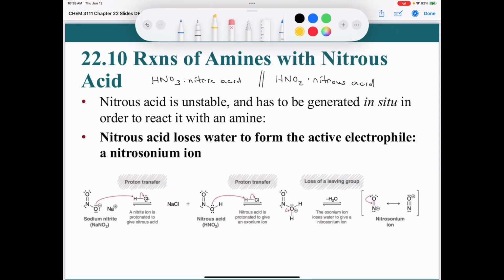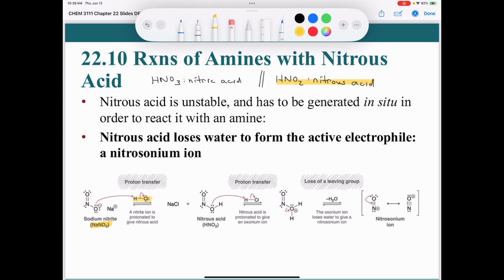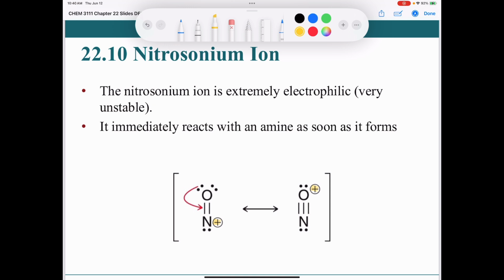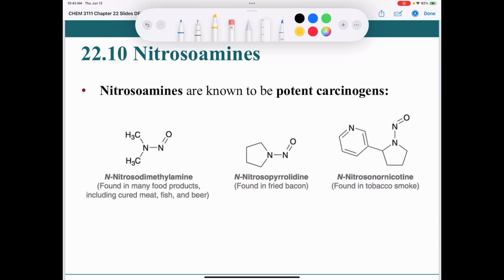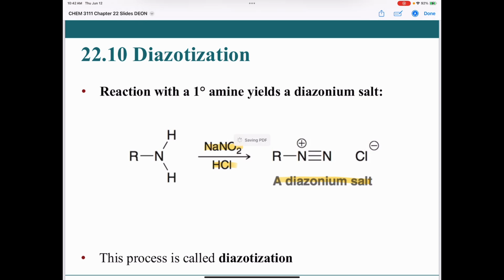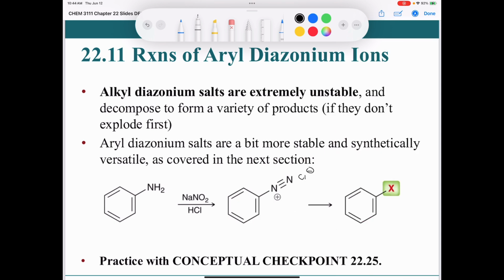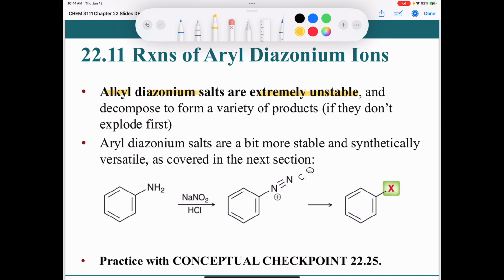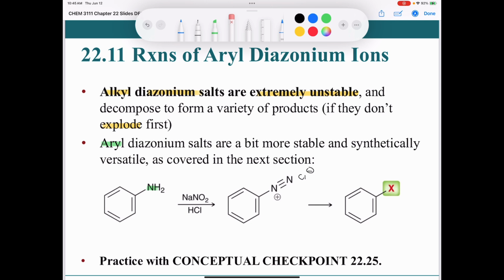22.10 Reactions of Amines with Nitrous Acid